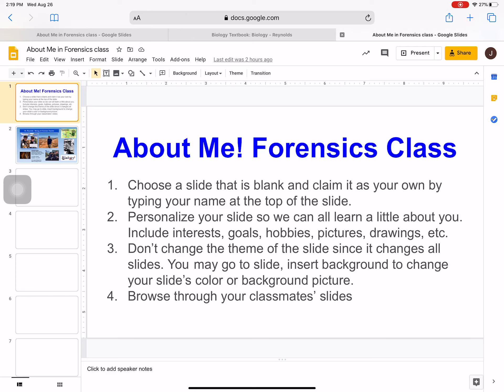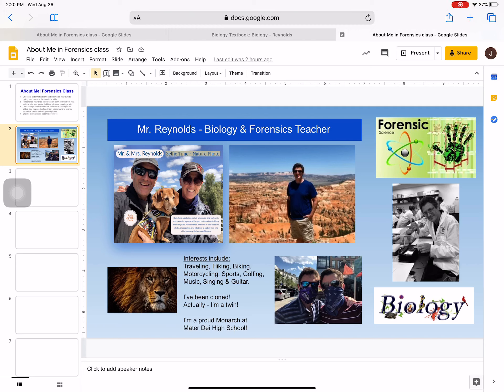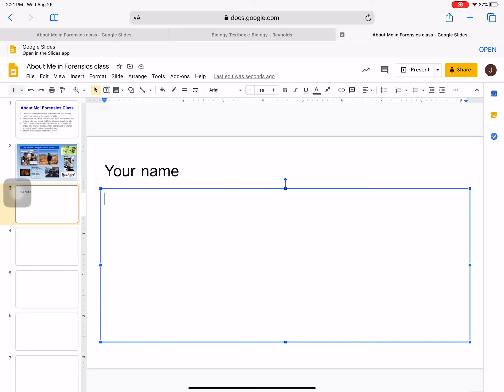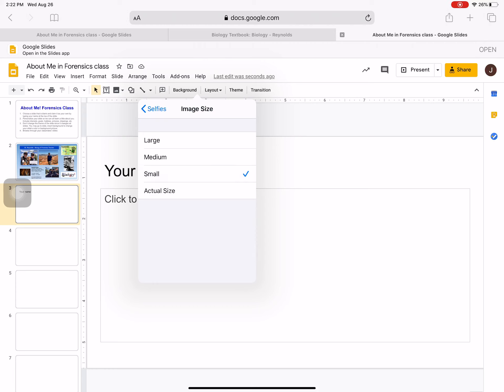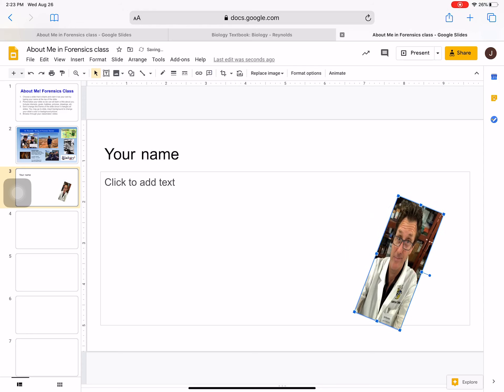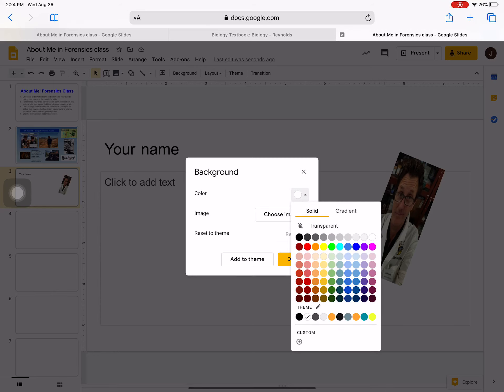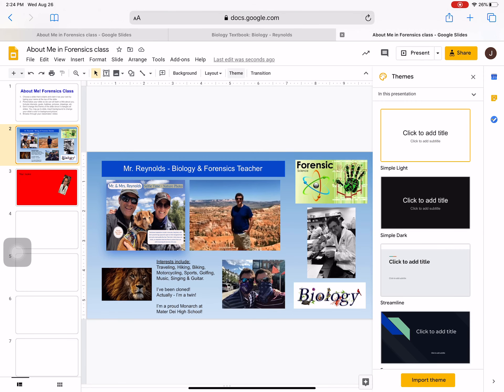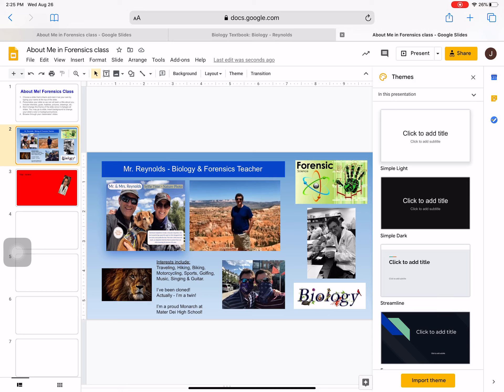About me! Google Slide editing